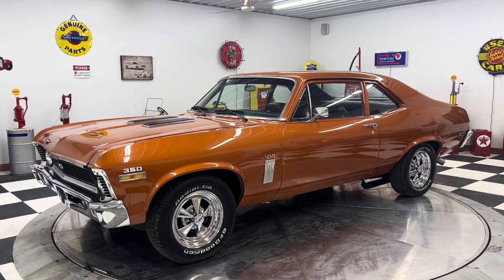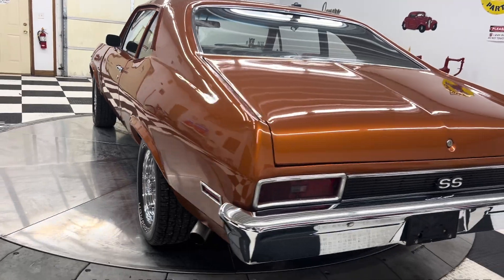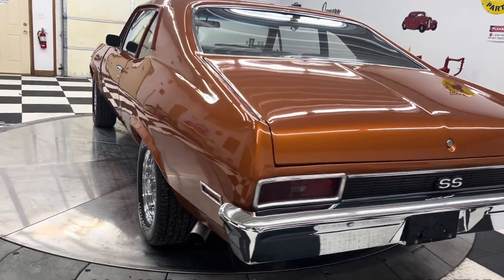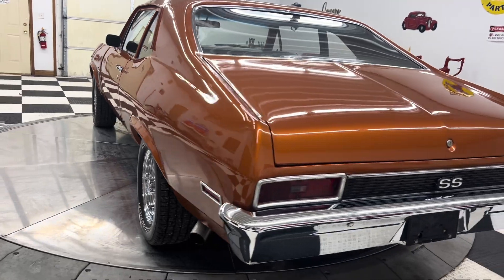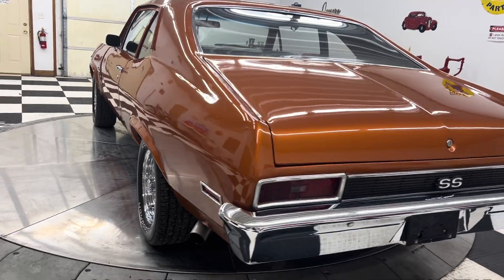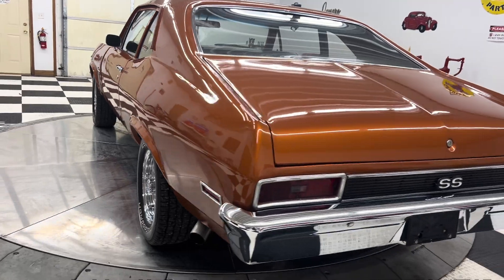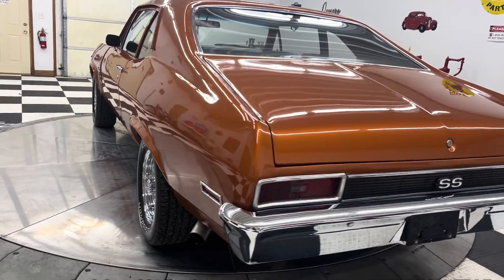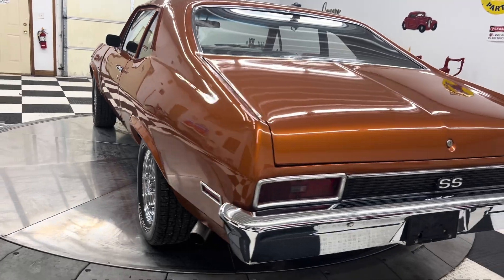1970 Chevrolet nova 383 stroker four-speed manual transmission $32900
Very good looking car runs and drives very well.